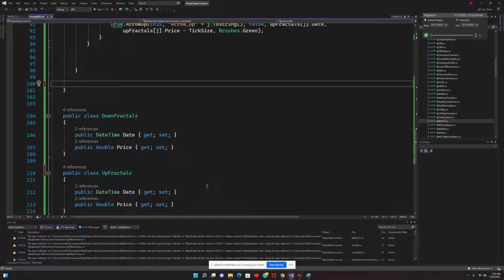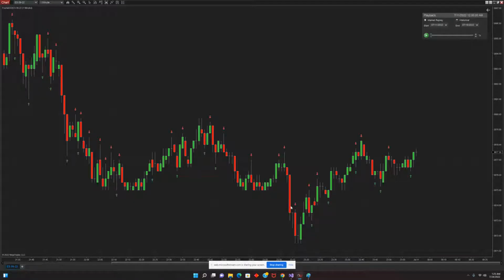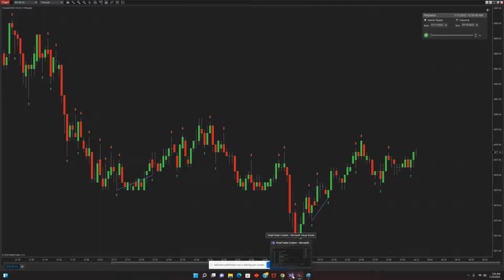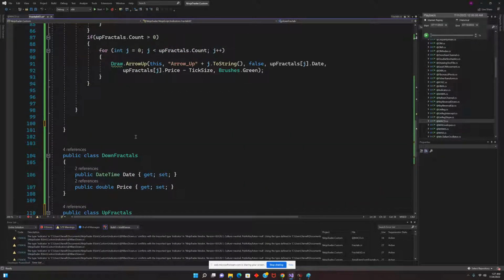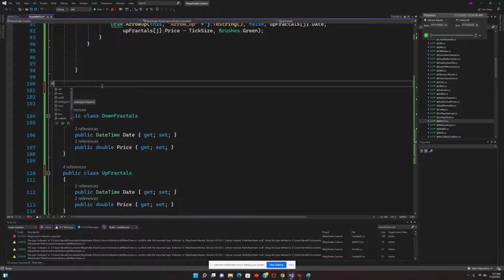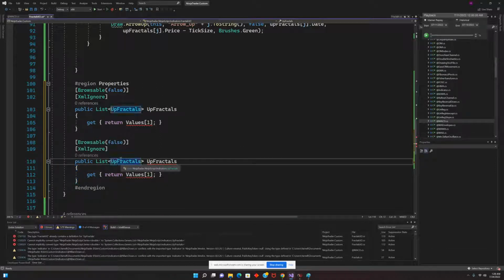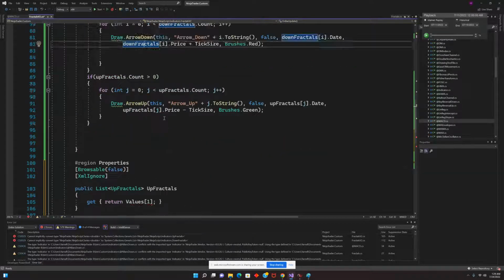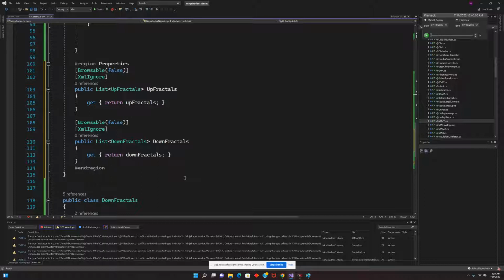fractals 3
Final video of the fractals tutorial.